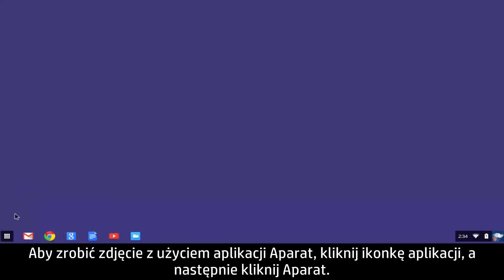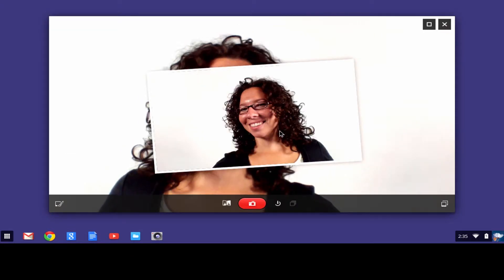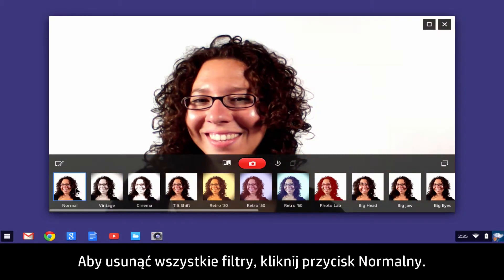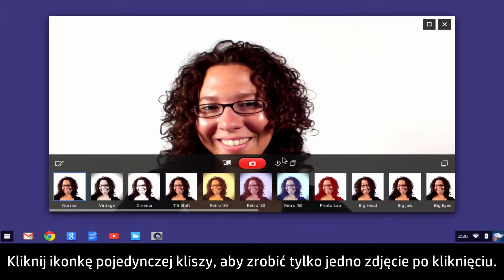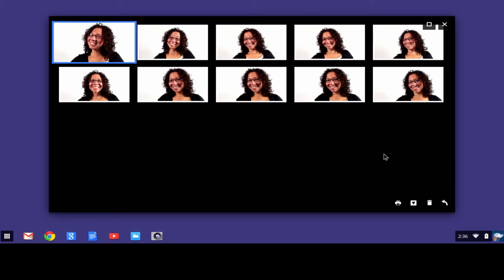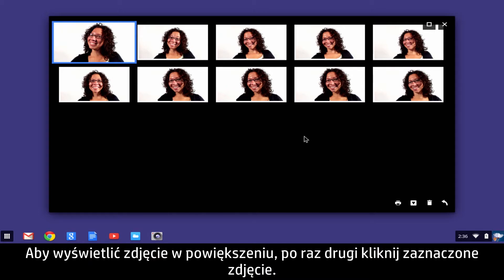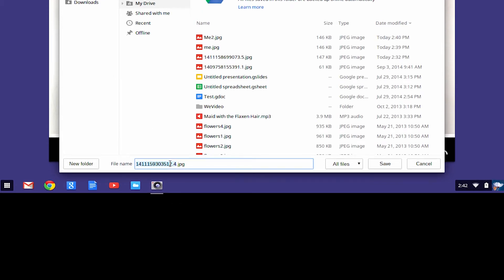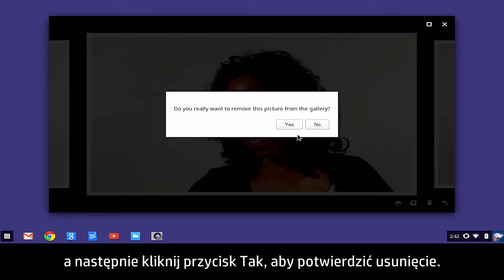Używanie kamery internetowej w komputerze HP Chromebook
Jak używać kamery internetowej w komputerze HP Chromebook.

Inne pomocne filmy są dostępne na stronie hp.com/support/videos lub Więcej opcji pomocy jest dostępnych na stronie hp.com/support.

Film nakręcony przez HP.